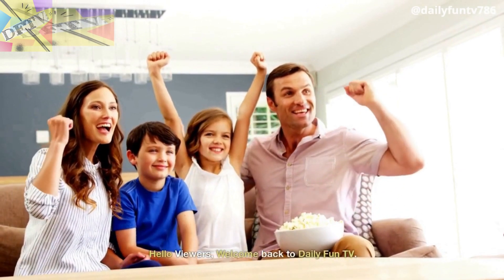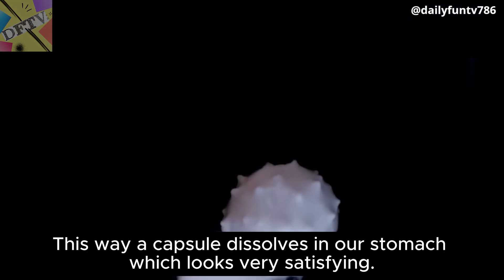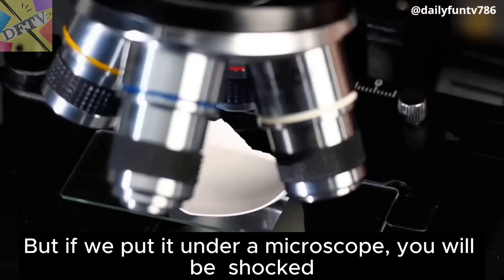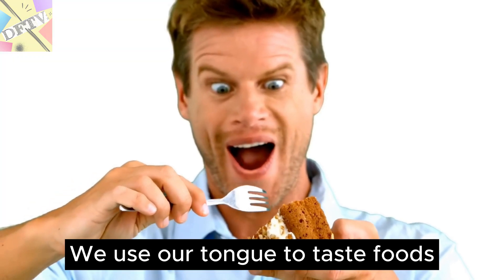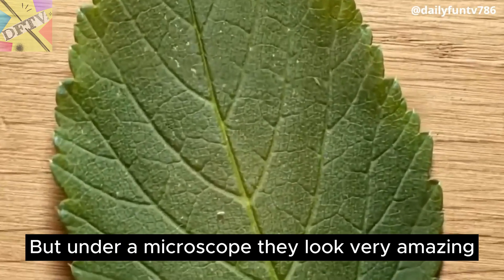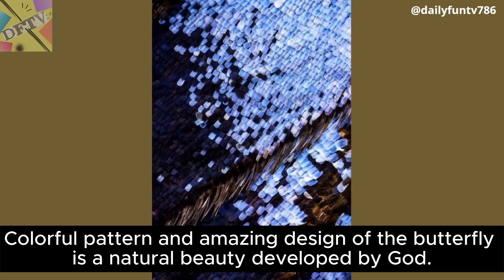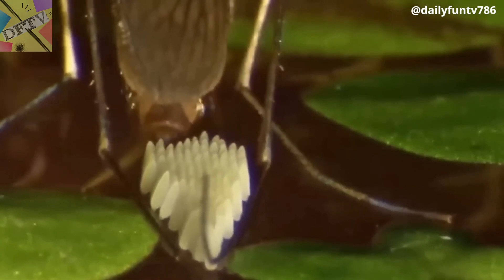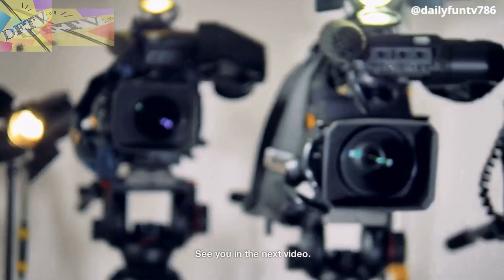Common Things Under a Microscope | Microscopic View Of Normal Things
Our channel is about Various topics. We cover lots of cool stuff such as stories, projects, places, documentary, etc.